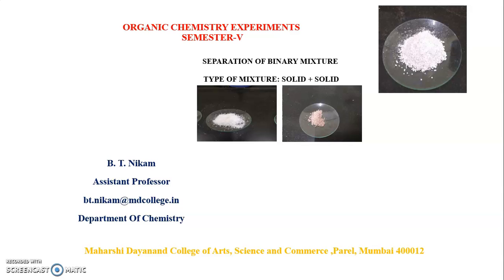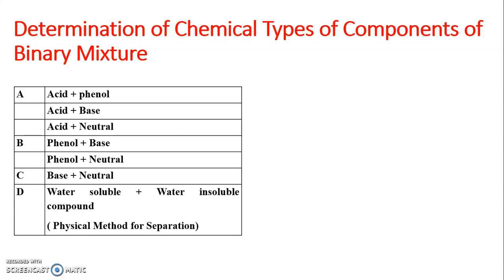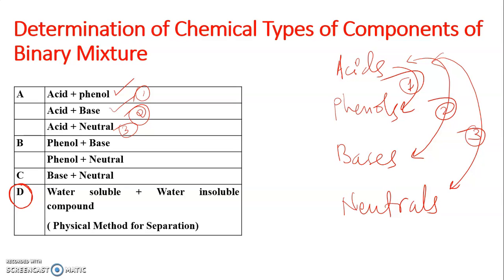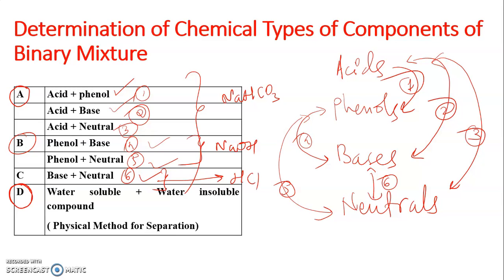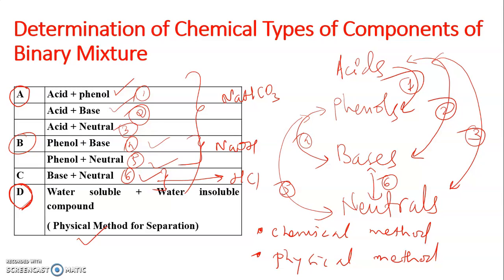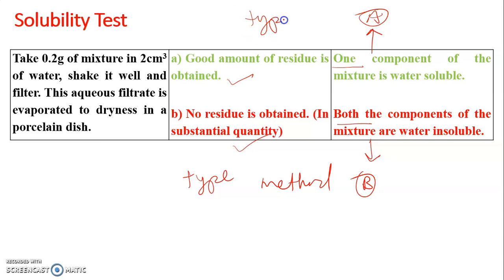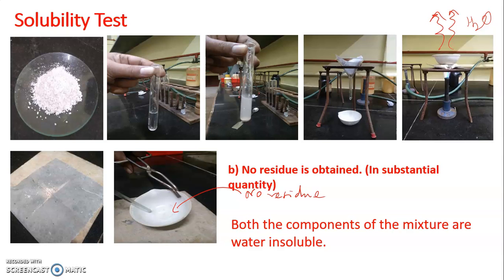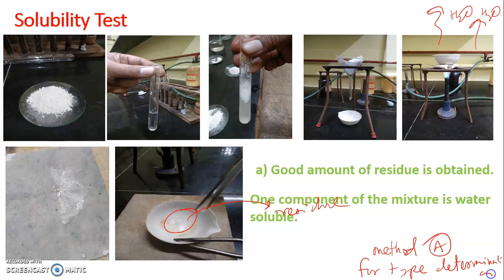Sem V Organic chemistry Practical, Solubility Test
Semester V organic chemistry practical involves separation of binary mixture of solid and solid type, which involves  certain steps -1) Solubility Test
2) Type determination of components of the mixture of soluble + insoluble Type of mixture 3) Type determination of components of the mixture of insoluble + insoluble type (Either 2 0r 3 we have to follow) .
4) Separation of components of Binary mixture by following appropriate method 5) Drying, weighing of components after separation and reporting of yields 6) Qualitative analysis of one of the component
7) Physical constant determination